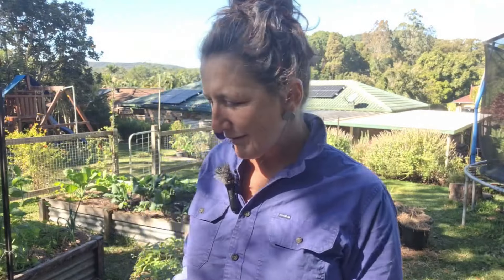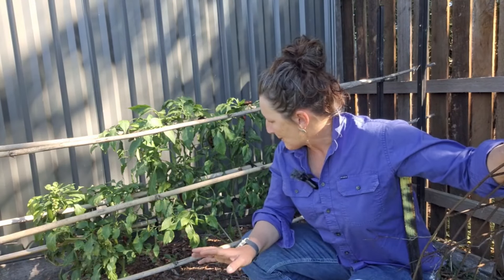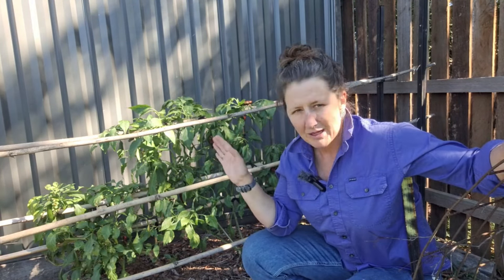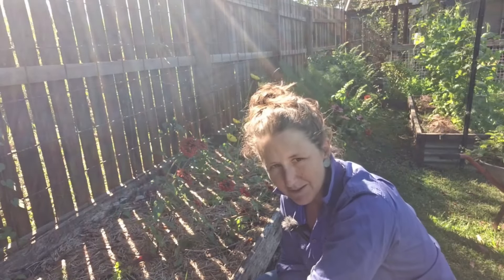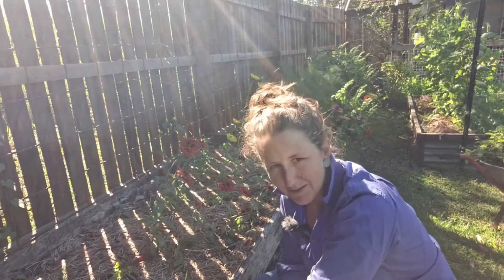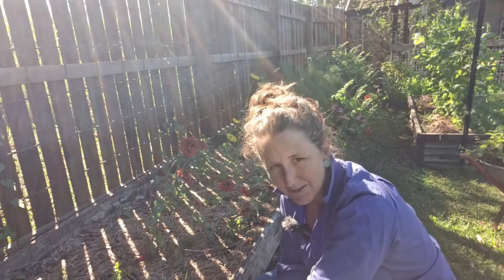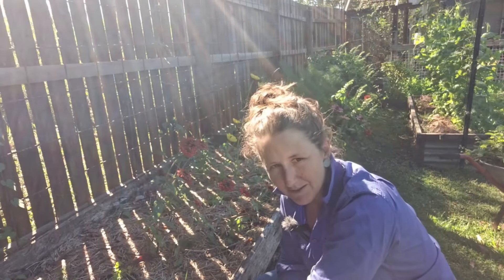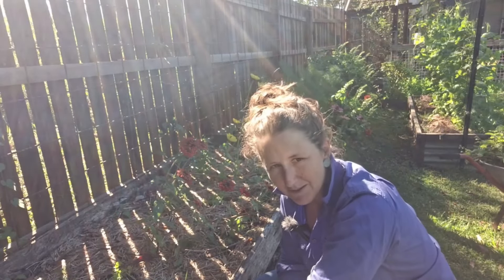Tour my vegetable garden in June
Hello friends. Come and see my subtropical garden in the middle of July. My garden is looking lovely and today I want to share it with you! I live on the the Sunshine Coast in Queensland and winter treats us well here. I hope you enjoy!